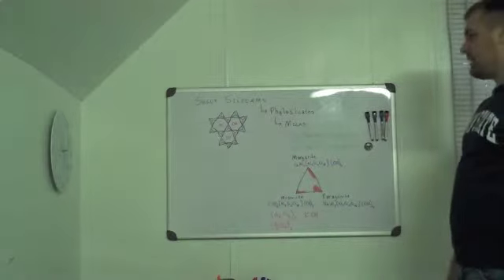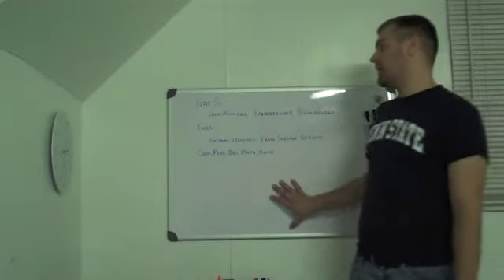Final Project part 2